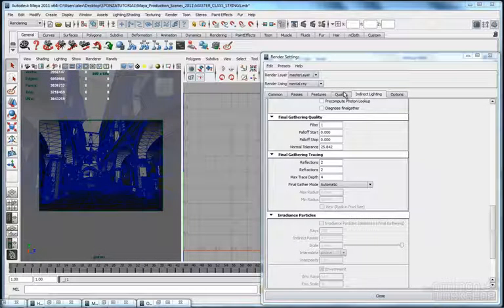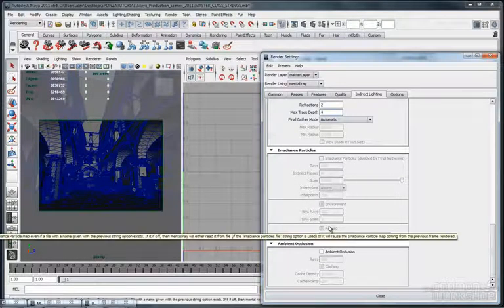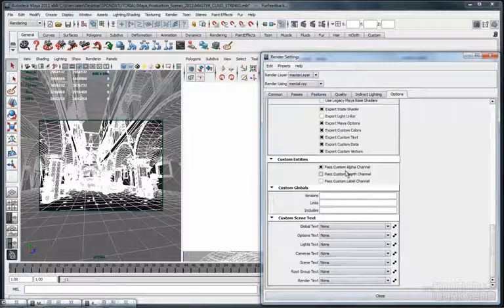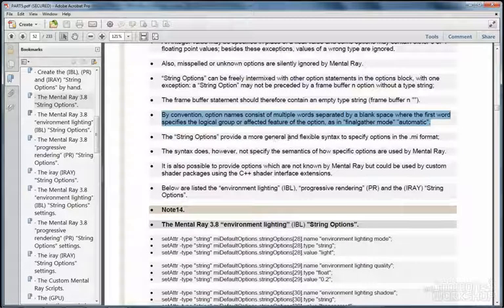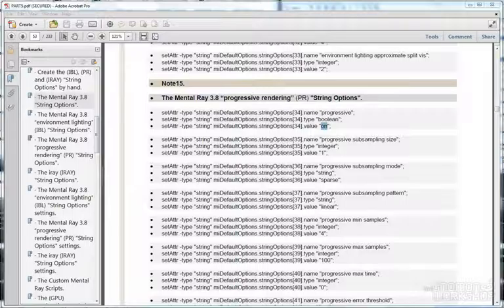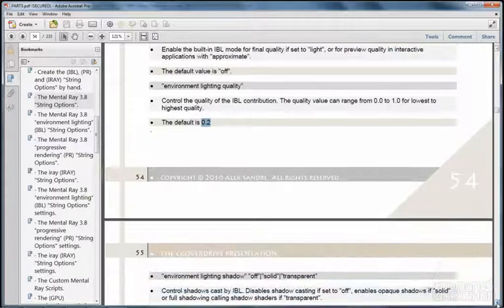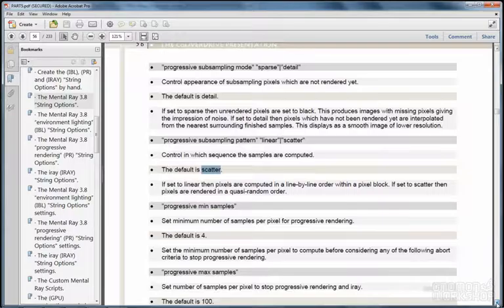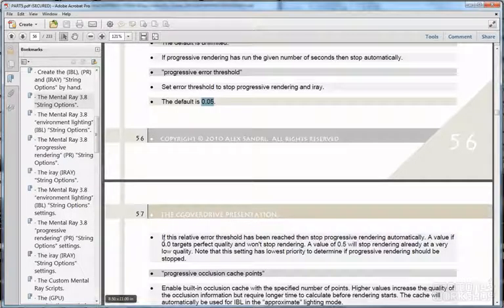Environment Lighting & Progressive Rendering - 7